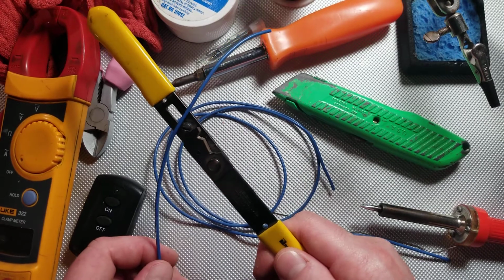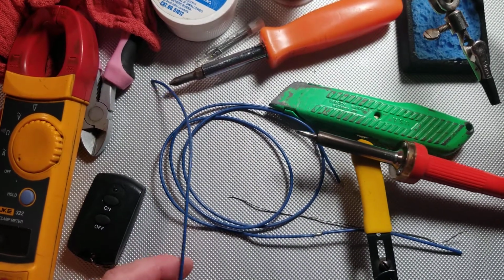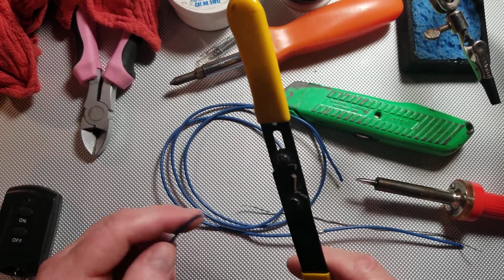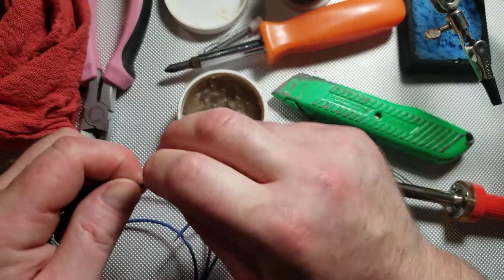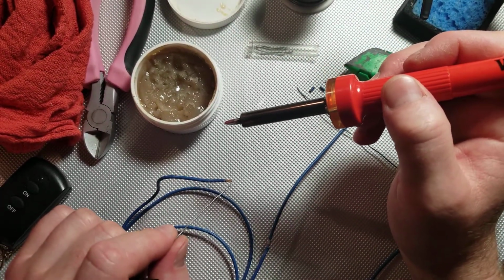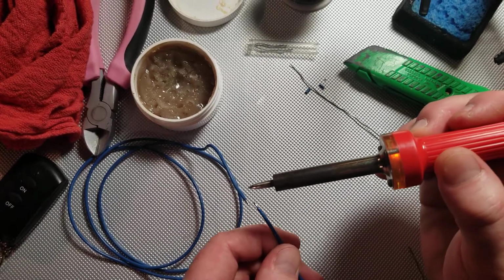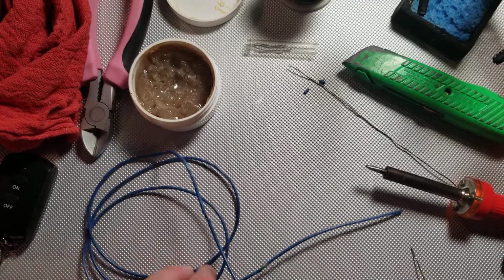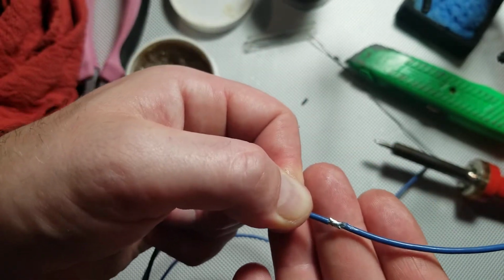How to Solder wires CORRECTLY! - Electrical soldering best practices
Electrical soldering is a great skill to have, and one that can save you money $$$! Many videos on YouTube show some interesting, yet inconsistent approaches to soldering. This method is the correct way to solder wires and how professionals across many industries get the job done right! This connection is called the parallel overlap joint.